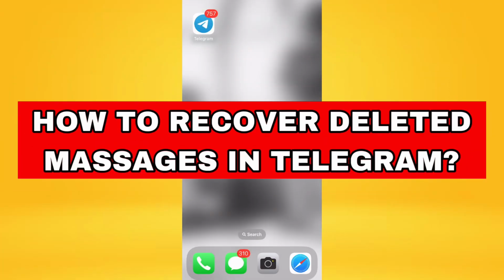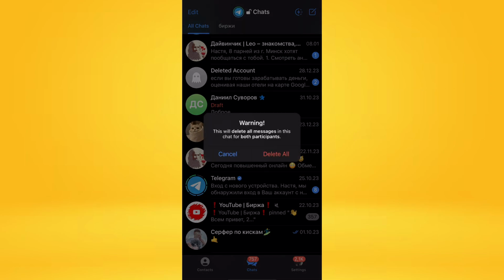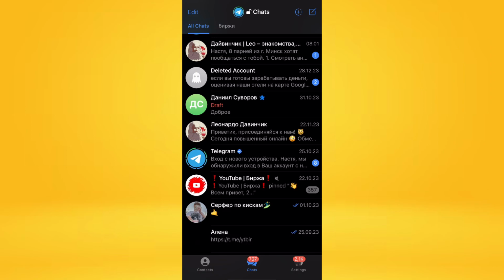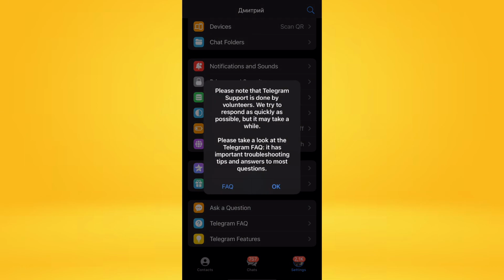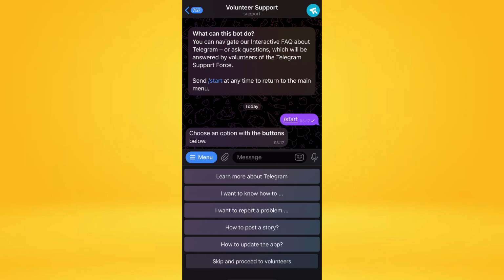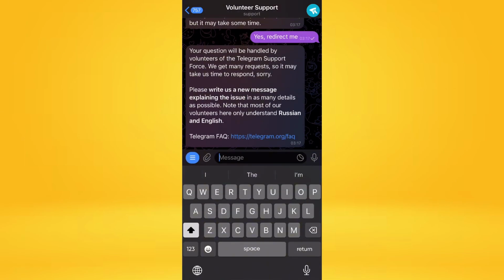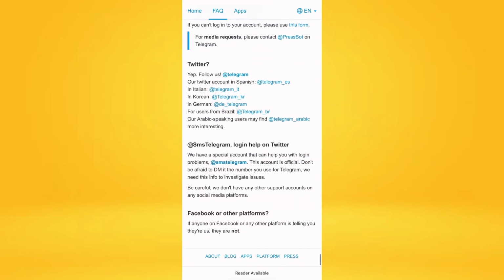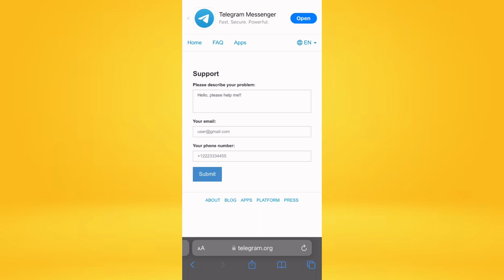How to Recover Deleted Messages in Telegram - (Guide)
In this video, I'm going to show you How to Recover Deleted Messages in Telegram - (Guide) step by step!

Welcome to our video, in this video you will learn Turn Recover Deleted Messages in Telegram, this video shows the full process from start to finish, hope we helped you, thanks for watching.